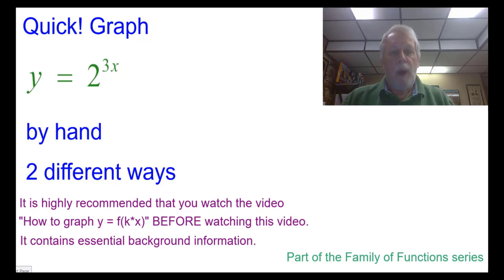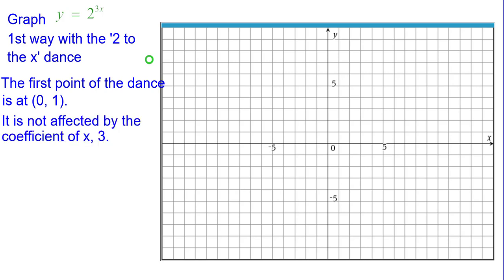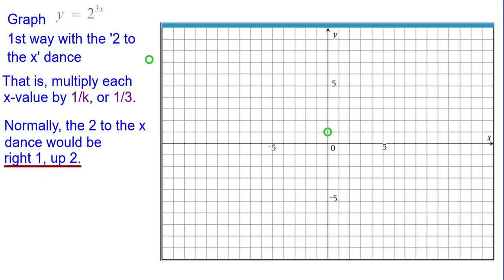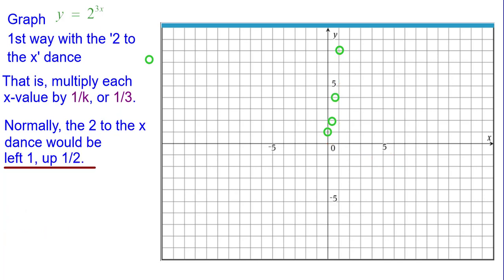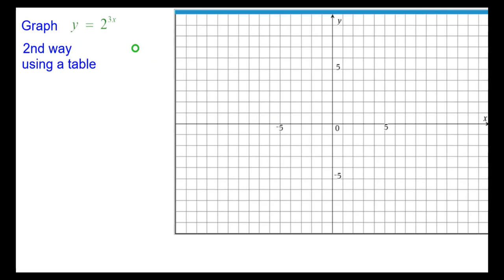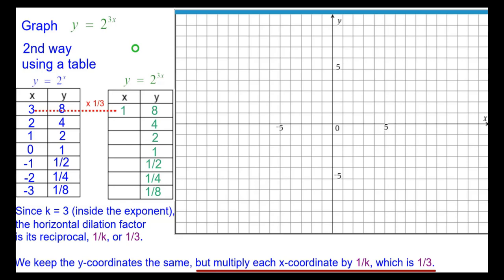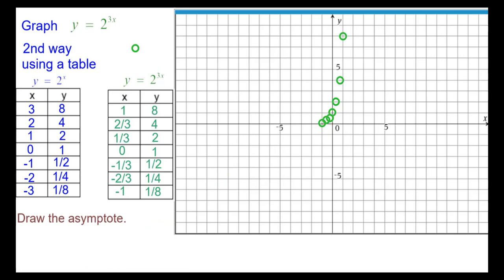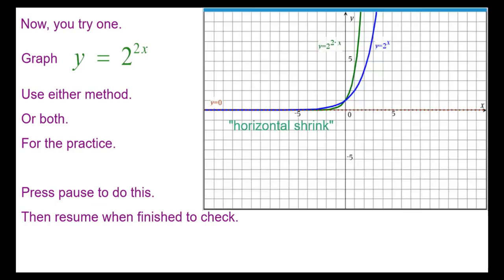07KA Quick! Graph y = 2^3x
This is a very quick review of how to graph y = 2^(3x) with the '2 to the x dance' and by table.